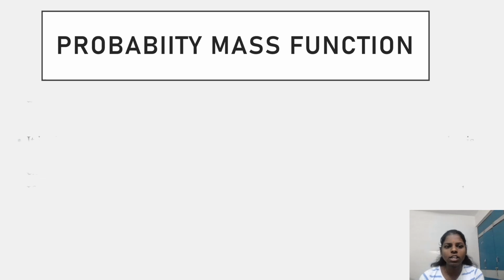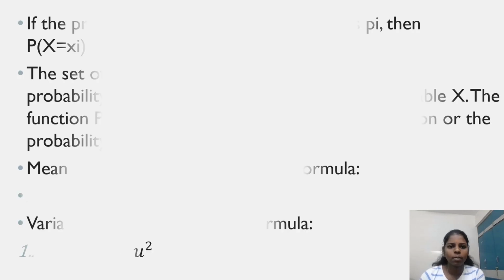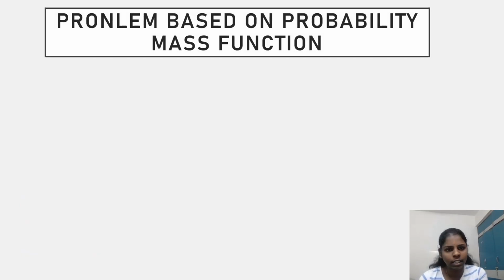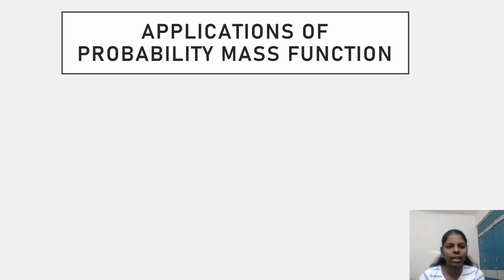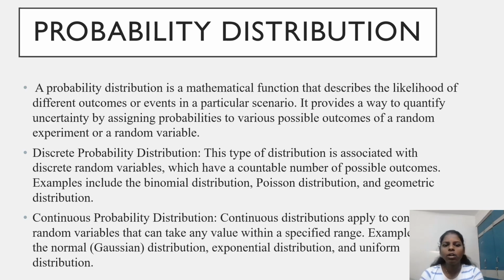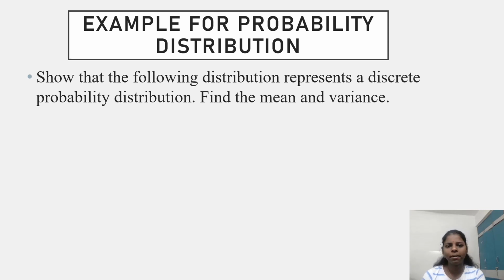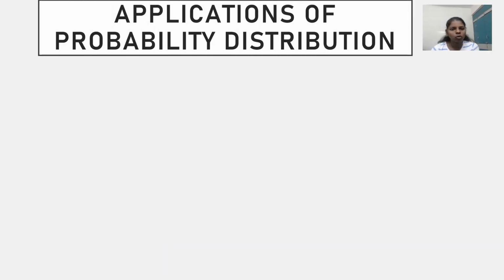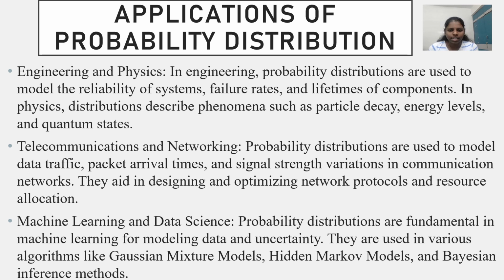PROBABILITY MASS FUNCTION AND DISTRIBUTION #